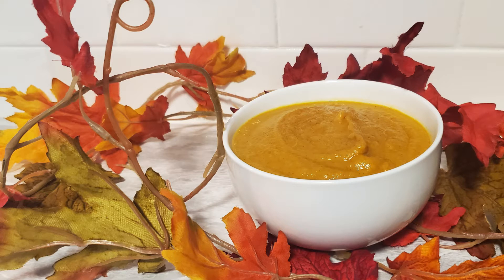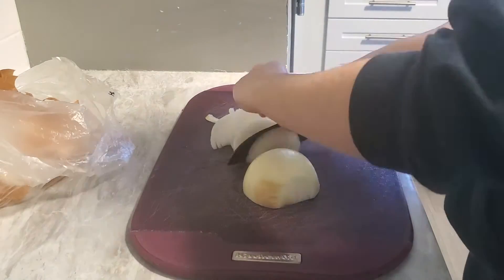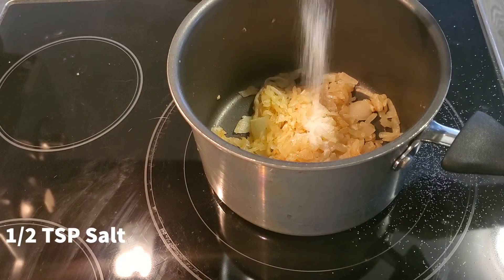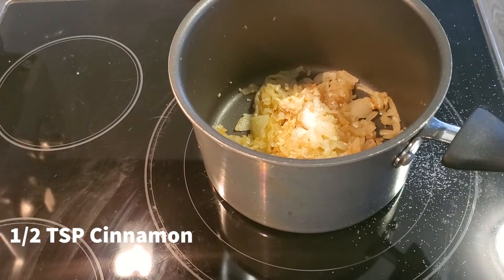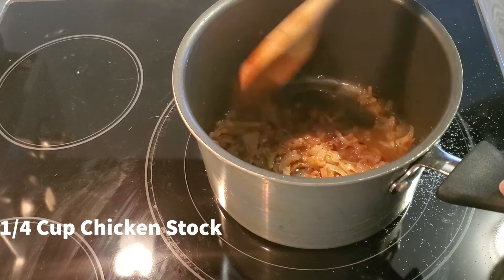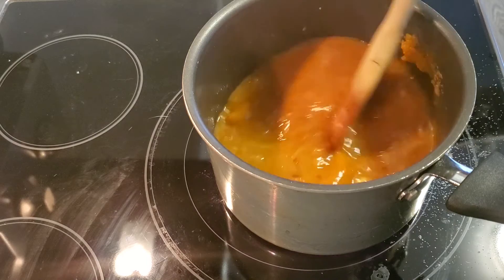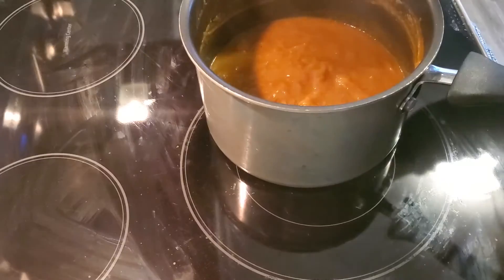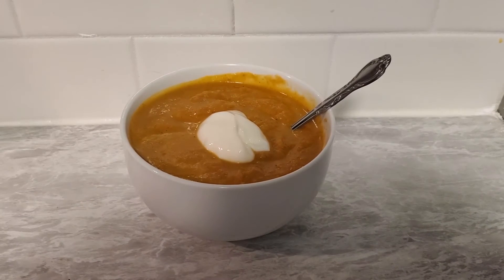Cook With Me - EASY Pumpkin Soup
I'm not the most amazing cook, but I do enjoy it. Follow me in making this simple pumpkin soup.